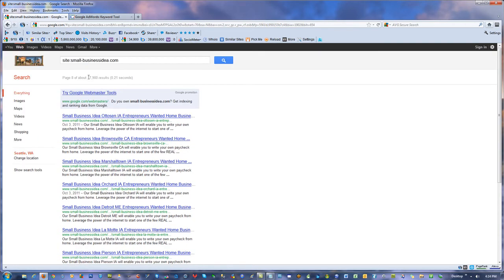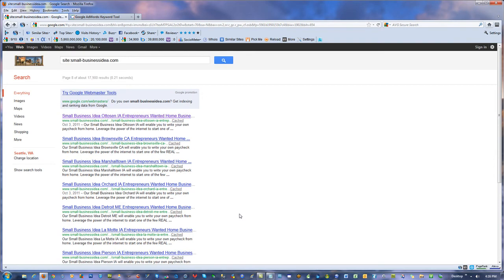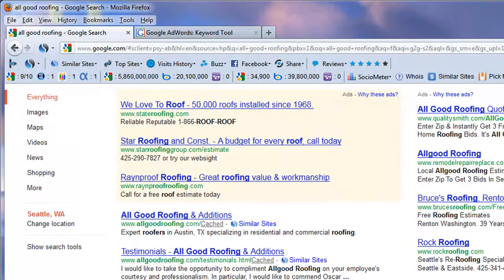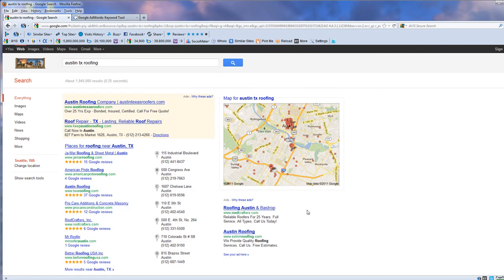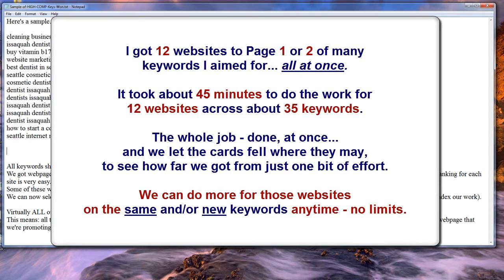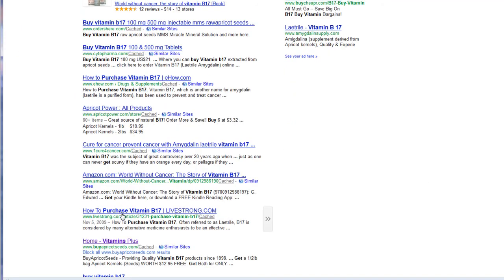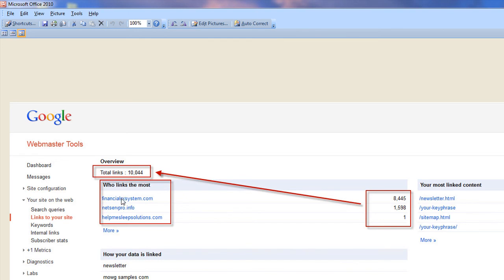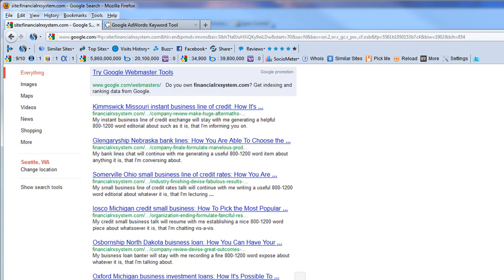Got Webpage from PR1 to PR3 w/45 minutes of work (Part 1 of 4)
Powerful software for creating your own backlinks to any website... it works extremely well for even high competition keywords. I drove 12 websites to Page 1 or Page 2 across 30 targeted high competition keywords -- all at once -- with just 45 minutes of work. For better results, improve your on-page SEO at least slightly (you'll rank higher yet)... and generate more, to keep driving up your Google PageRank.